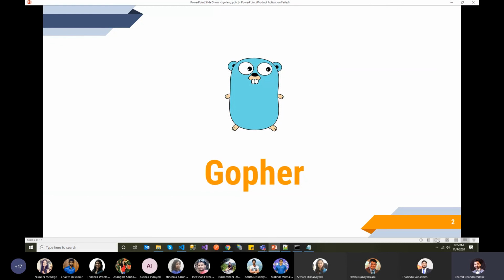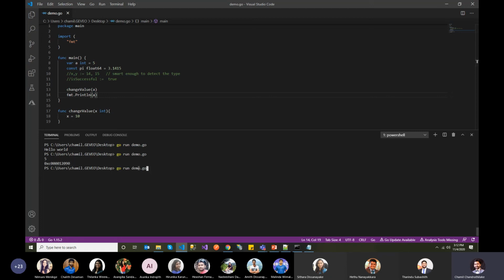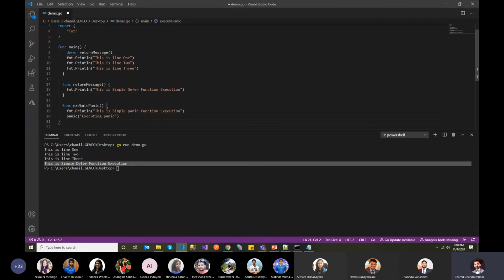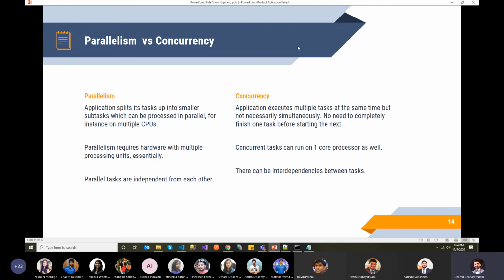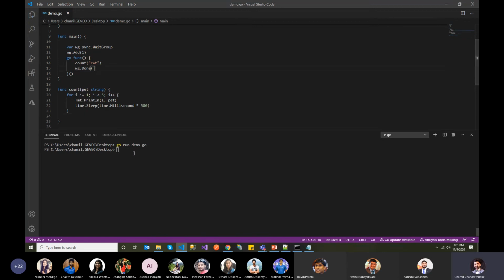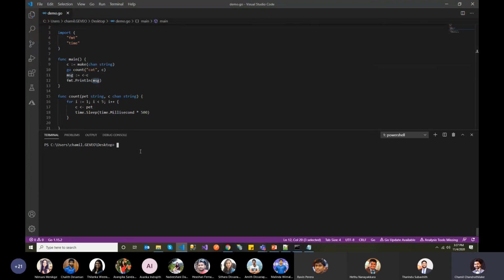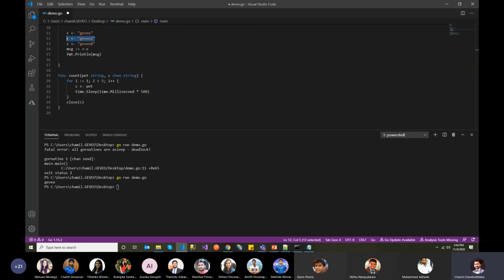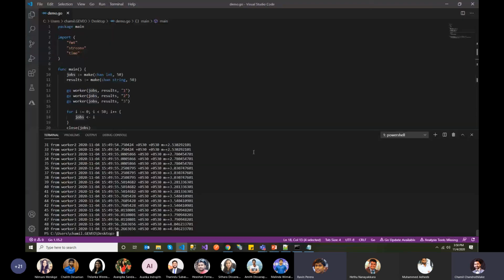Introduction to GO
It's 2020 now but the most used programming languages in the industry were introduced 20 - 30 years ago when Cloud, Scalability, Performance were not the main topics. GO is a modern programming language which addresses the topics in the present. Let's talk more about GO!

By
Chamil Chandrathilake

04-Nov-2020